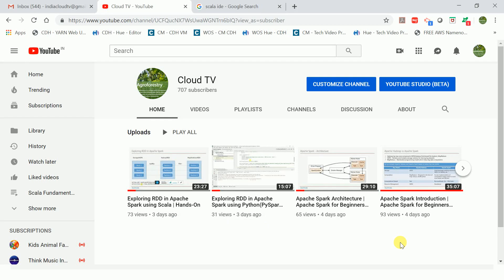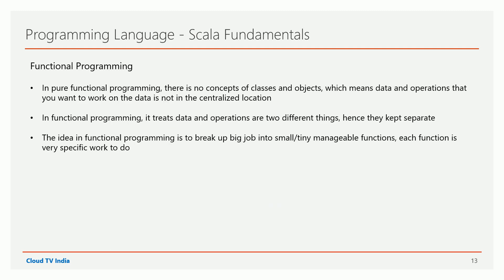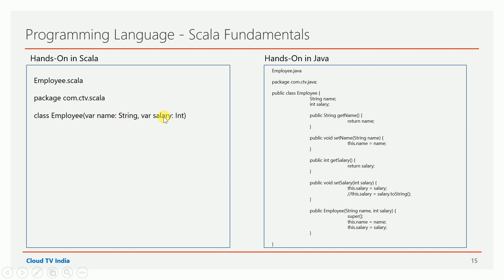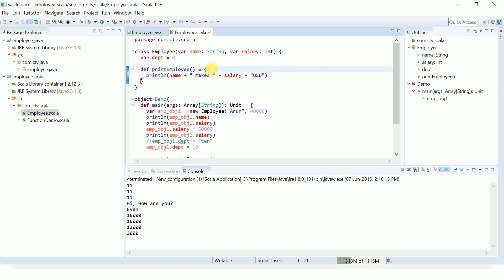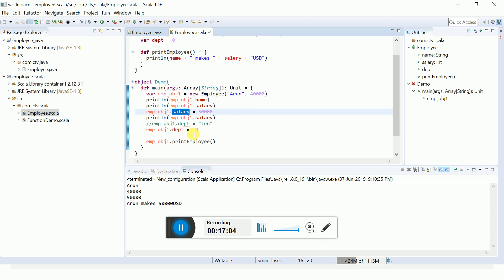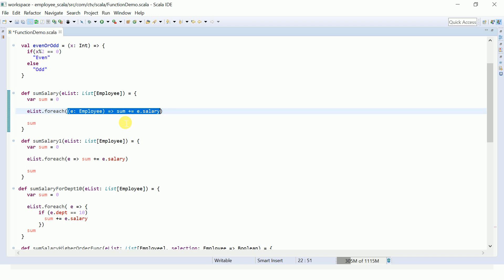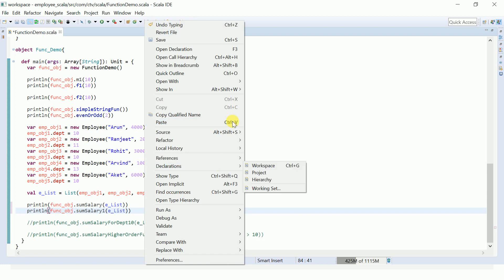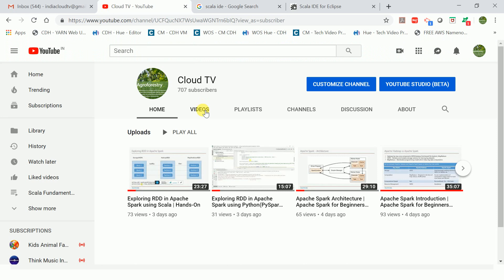Learn Scala Fundamentals | Hands-On | DM | DataMaking | Data Making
Telegram Group for Big Data/Hadoop/Spark/Machine Learning/Python Professionals, Learners and Aspirants !!!